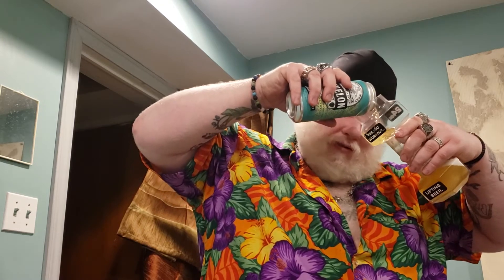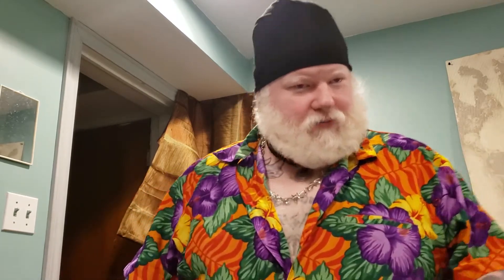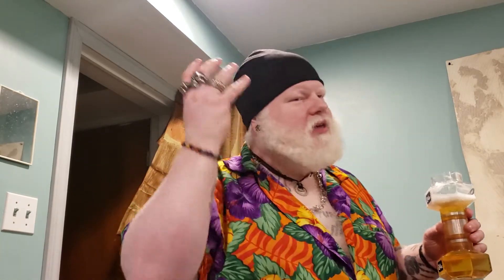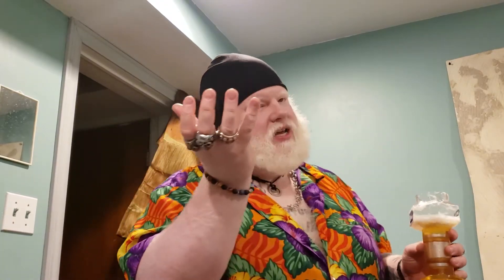Fennelon Falls Mexican Style Lager : Albino Rhino Beer Review